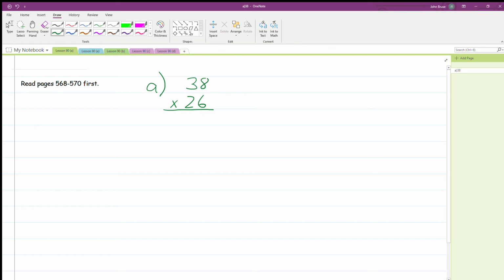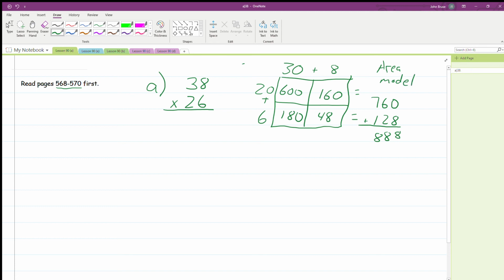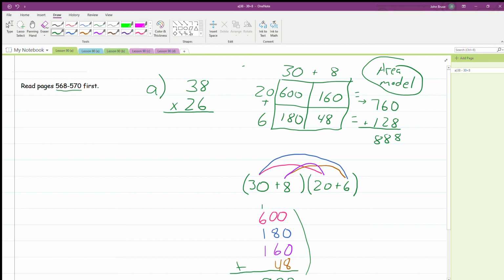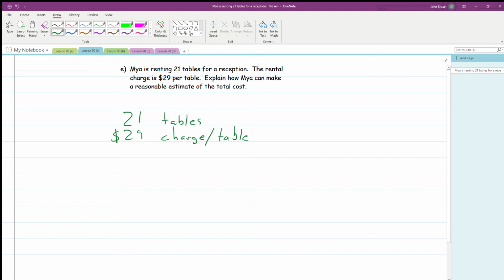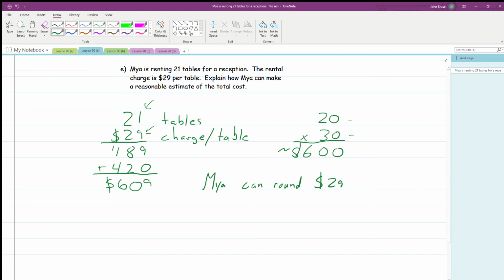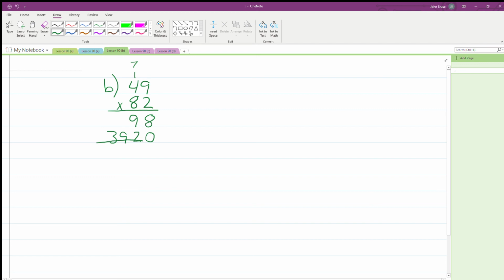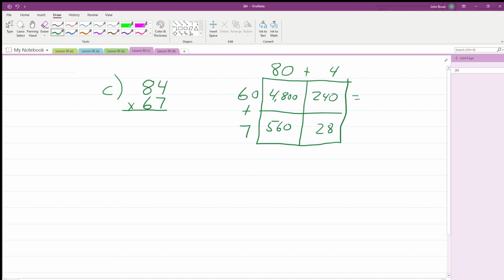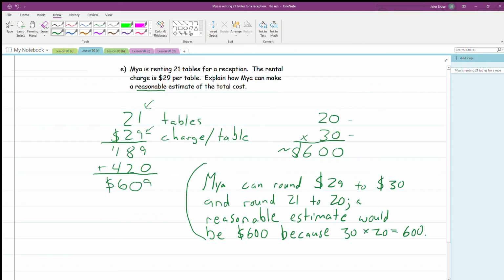Saxon Math 90 Lesson Practice